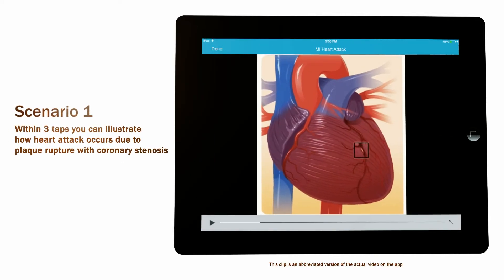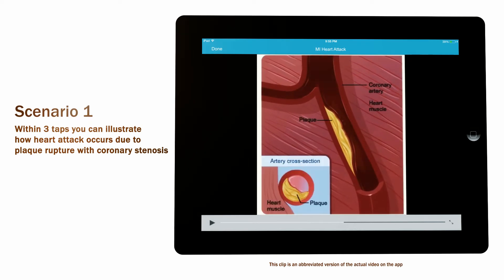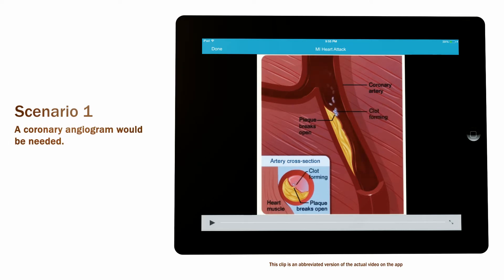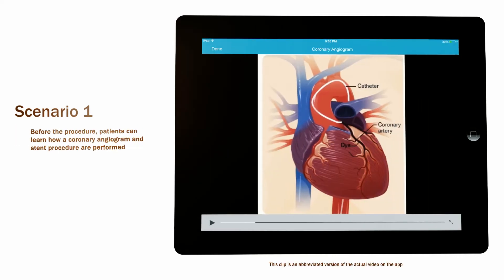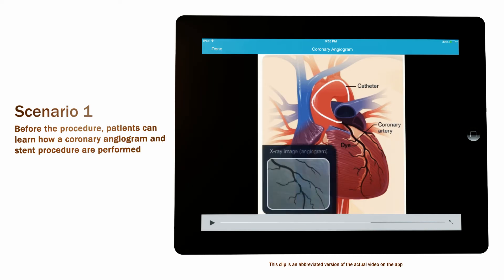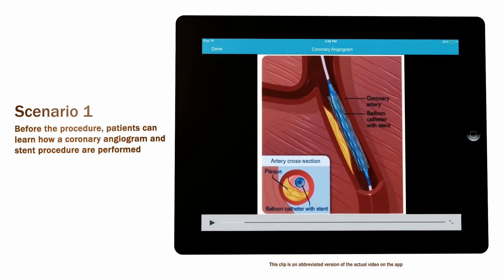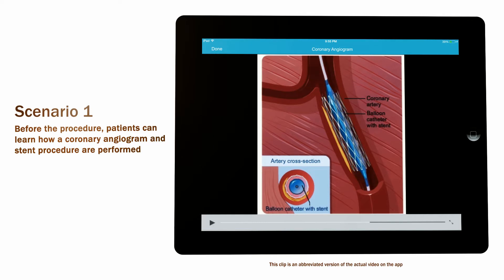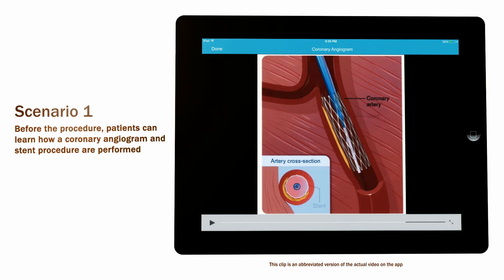CardioVisual iPad App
CardioVisual iPad app offers instant access to a library of short animation videos and graphics, to help physicians and providers explain and educate their patients on various cardiac, vascular and EP procedures and devices.